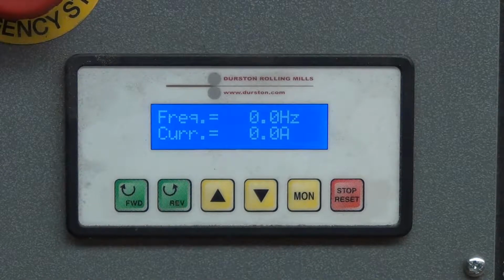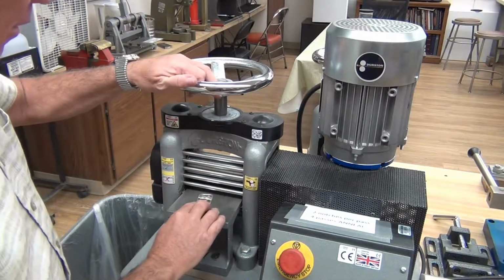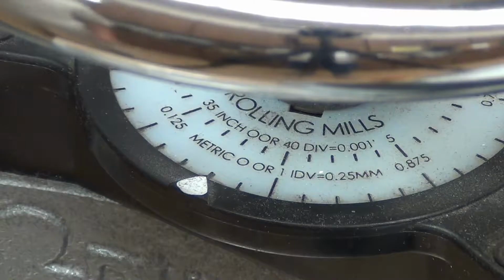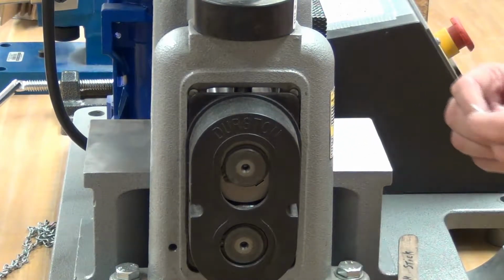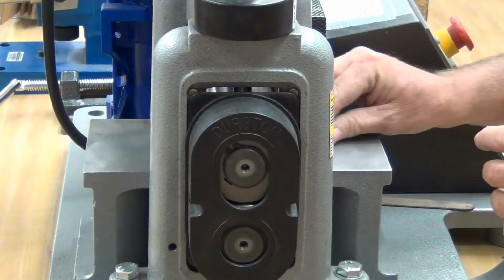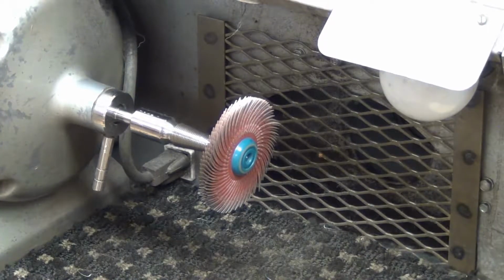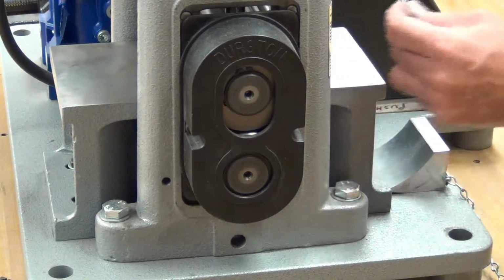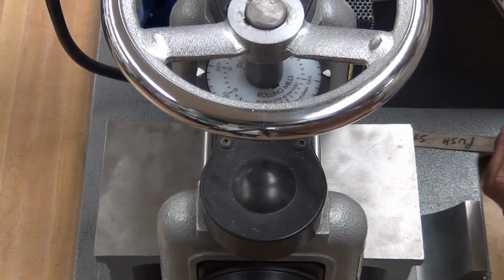Durston Power Rolling Mill woking with 1 oz ingot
Durston Power Rolling Mill rolling out a 1 oz .999 ingot to 18 gage